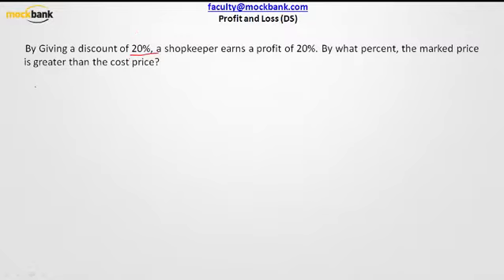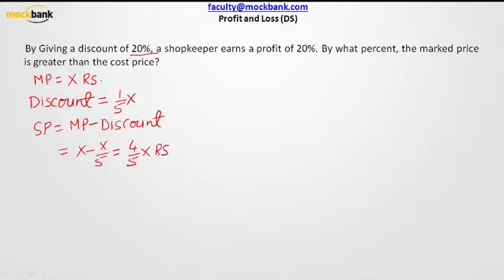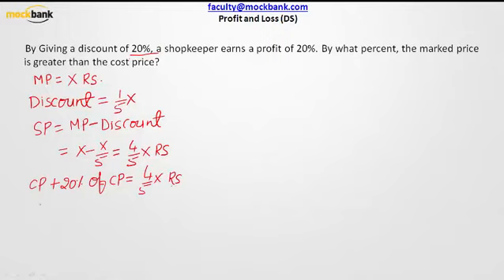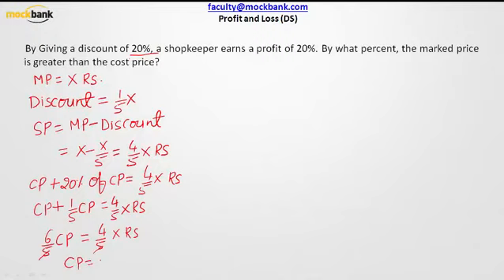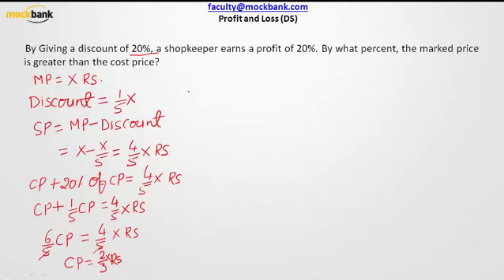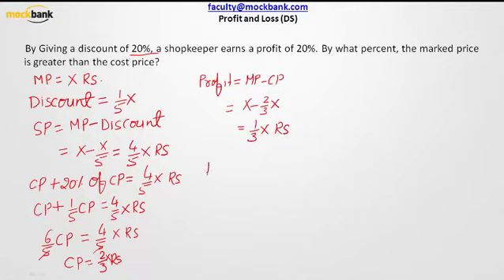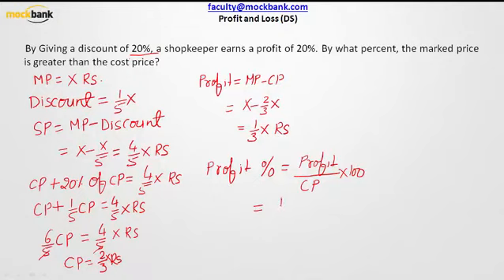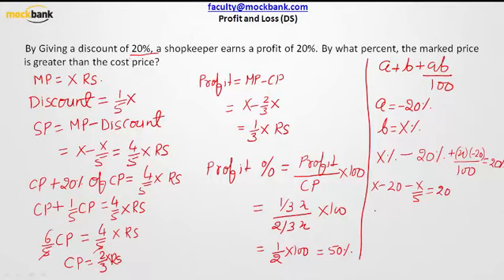Profit Loss Problem Solving Approach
Learn better and faster approach to solve Profit and Loss problems that normally takes 1.5minutes to solve.
Find related questions on our blog under Banker's Bounty category.